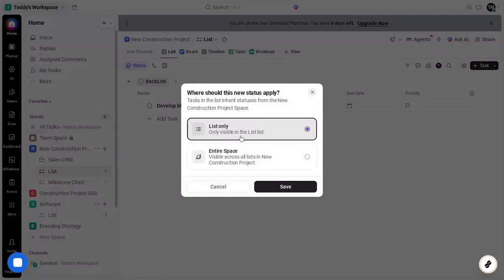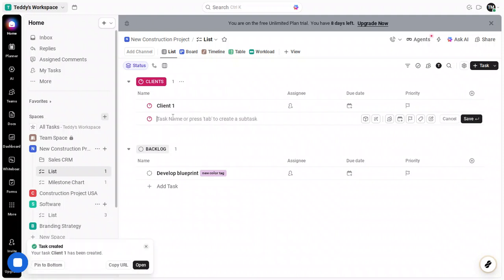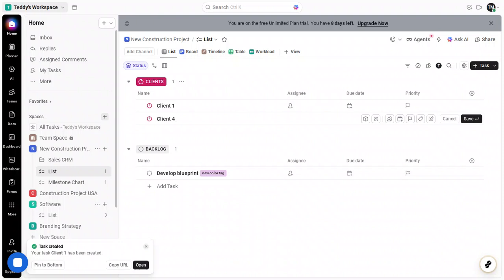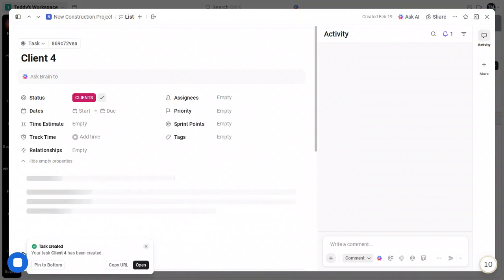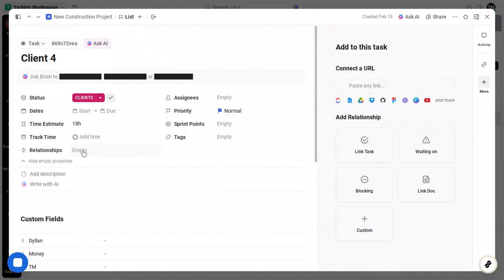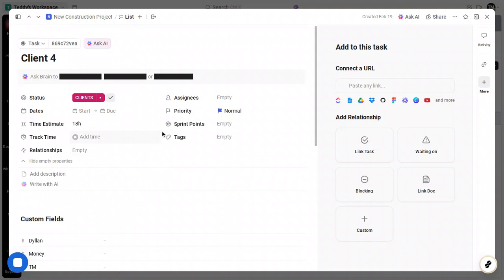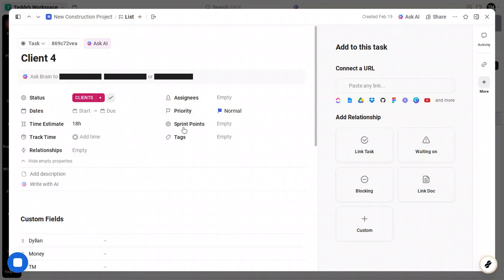Create Client List in ClickUp [Shortcut]